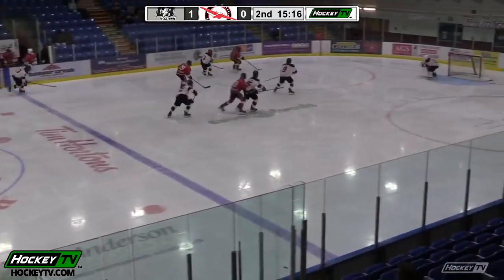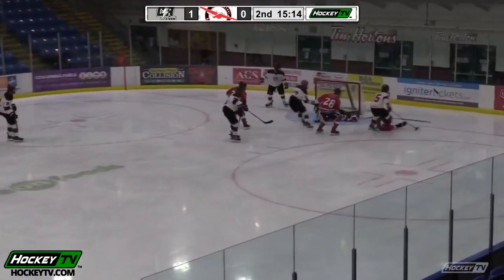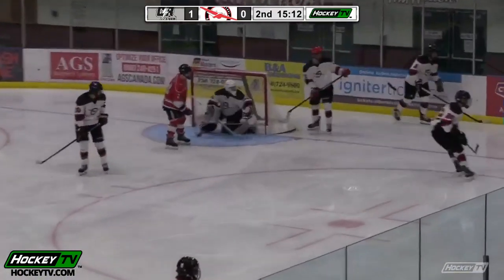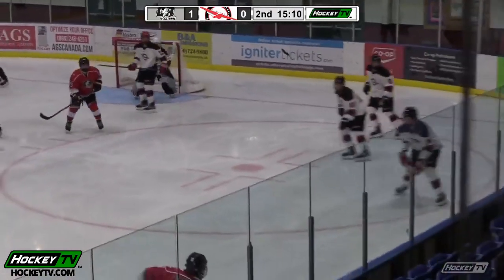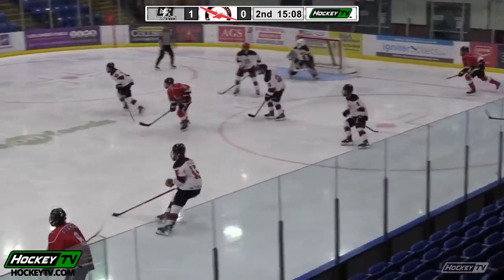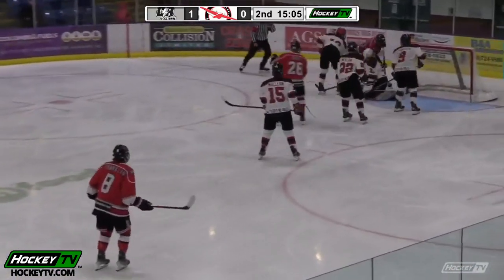Campbell River Storm 4 Port Alberni Bombers 1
Highlights from the Campbell River Storm's 4-1 win over the Port Alberni Bombers in Vancouver Island Hockey League Action at the Alberni Valley Multiplex in Port Alberni, B.C on September 22nd 2021

Play-by-Play: Evan Hammond
Colour Commentary: Bruce MacDonald
Video: Hockey TV, Port Alberni Bombers